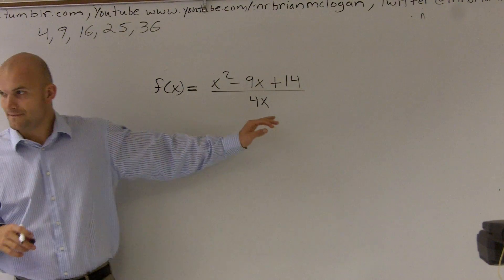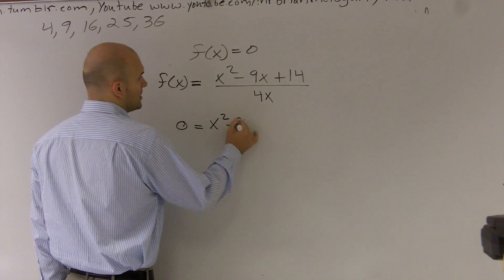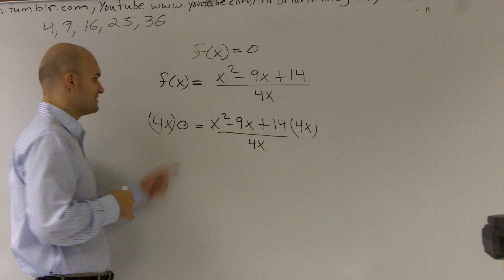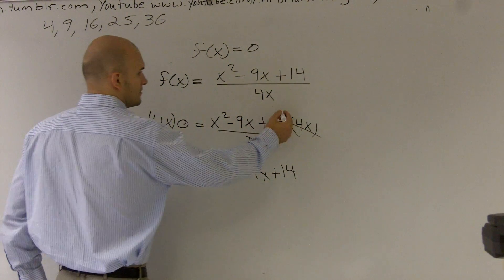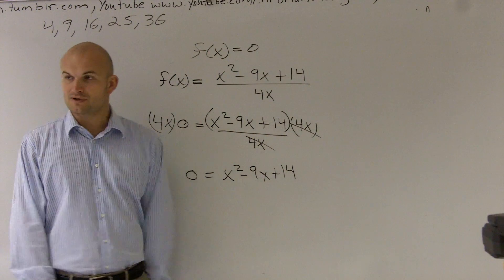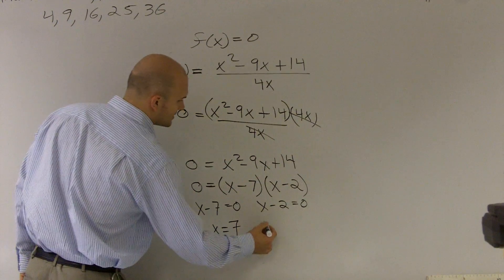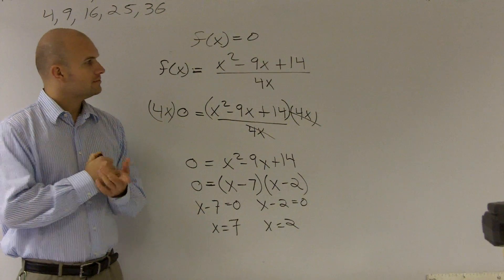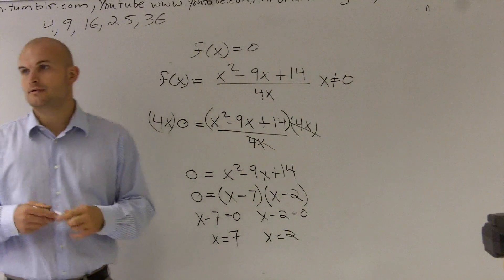How To find the zeros of a rational function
f(x) = (x^2 - 9x + 14)/4x